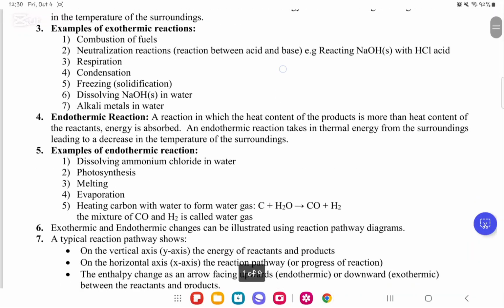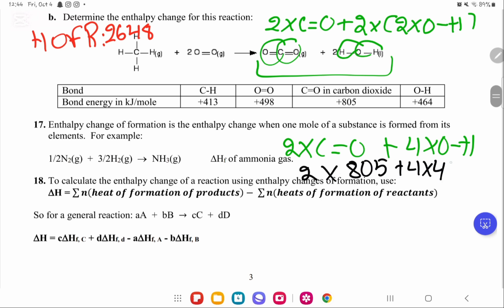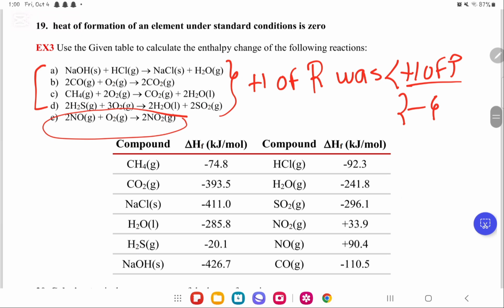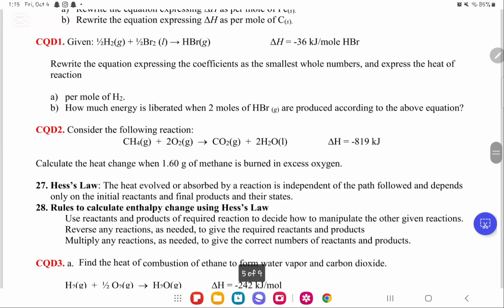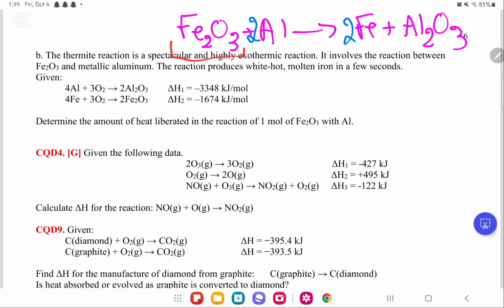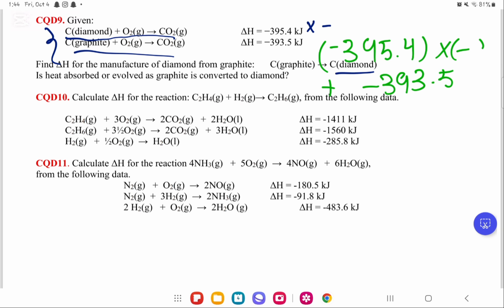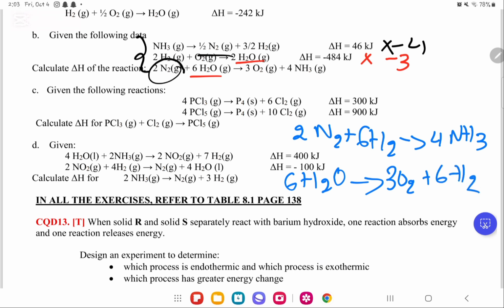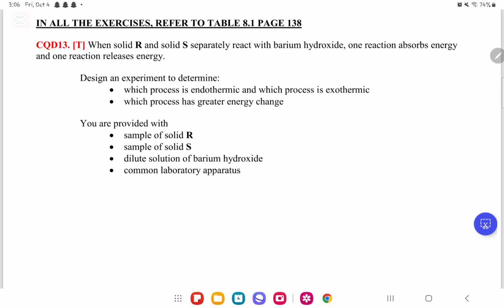Ch8 Chemistry level L Questions ONLY solved (explanation video is linked in comments)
One app for all your Word, Excel, PowerPoint and PDF needs.